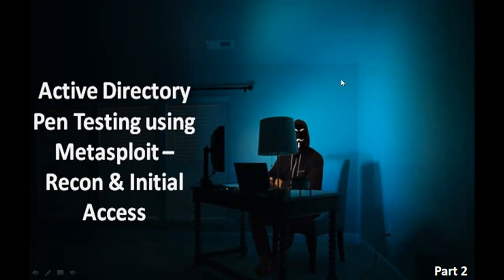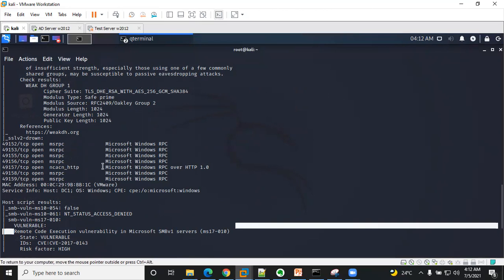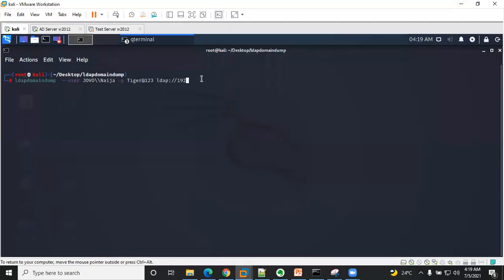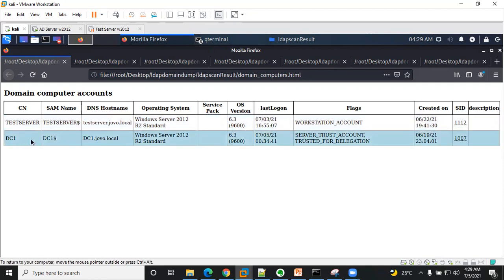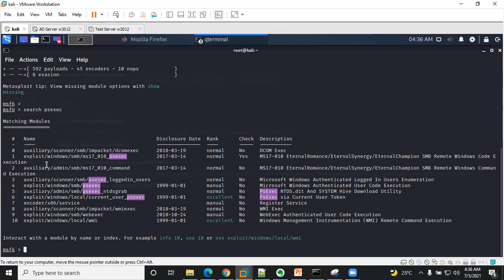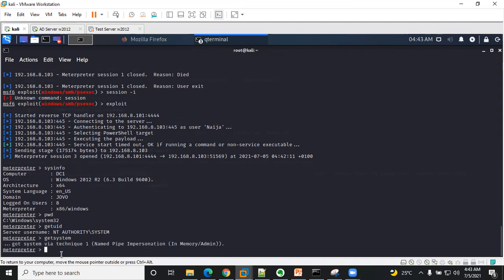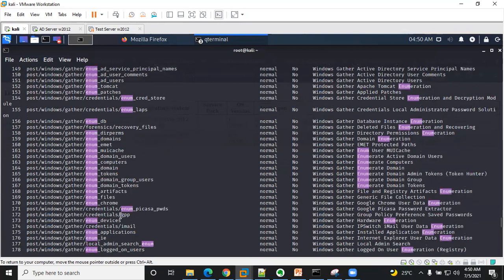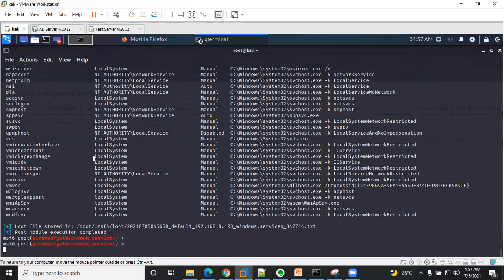Active Directory Enumeration with LdapDomainDump and Metasploit Part 2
The Active Directory is the focal point for Attackers.
* One of the common Attack Against Active Directory is by exploiting Missing Patches. (ms17_010_eternalblue)
* Here, we cover how to use Metasploit exploit missing Patch within the Active Directory to escalate privilege and dump ntds.dit file.

00:00   -  Active Directory Enumeration Part1 Review
05:00    - LAB Demo

Steps for using this exploit

we have 4 phases
Phase 1) an exploit is fired on the device (the stager, here in our case a windows x64 reverse_tcp)
Phase 2) the stager connects back to the MSF on a specific URL via HTTP
Phase 3) the MSF recognizes a new session and sends the meterpreter DLL to the device in clear
Phase 4) the stager load the meterpreter in memory and execute it. From then on, a secure command and control channel is negotiated back to the MSF

Sample ldapdomaindump command:
ldapdomaindump --user Domain\\Domain_User -p password ldap://IP_Addr:389 --no-json --no-grep -o scanResult